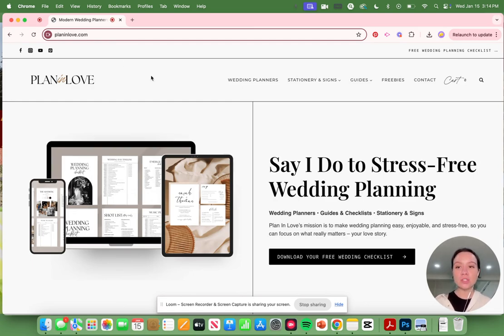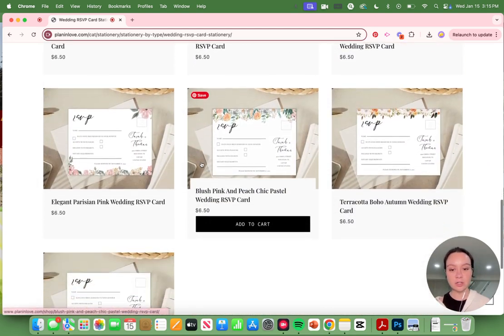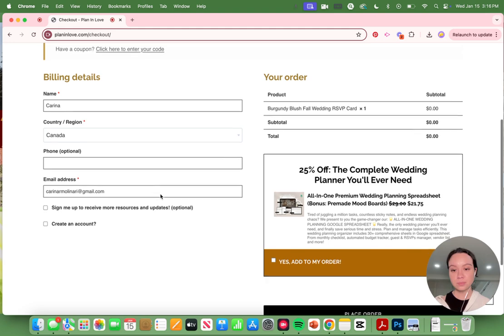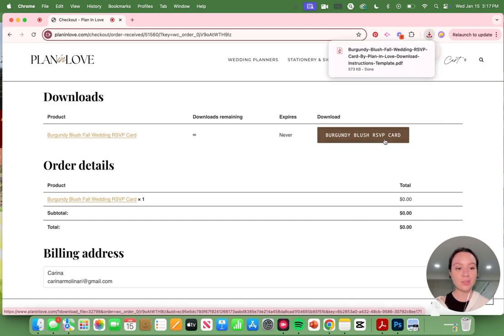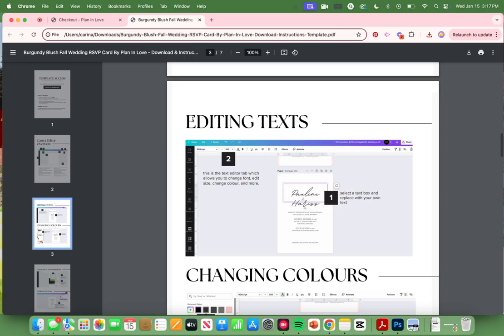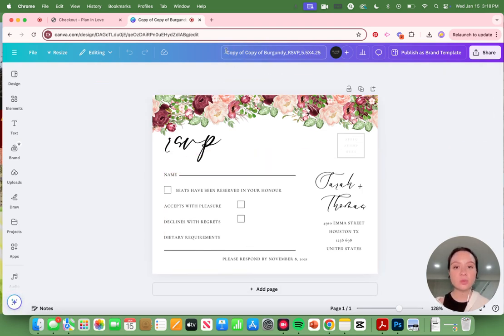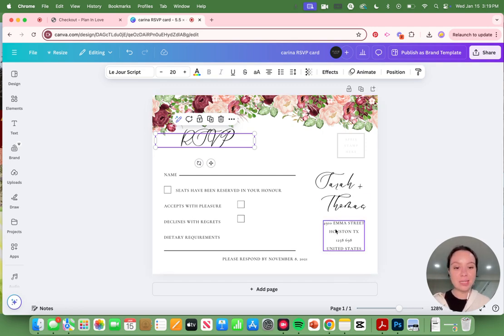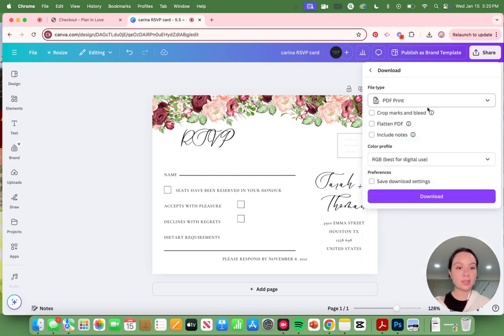How to Create and Customize Your Wedding RSVP Cards | Step-by-Step Guide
✨Hi everyone, it's Karina from Plan in Love! 🌸

In this video, I guide you through the simple process of downloading and customizing beautiful wedding RSVP cards from our website. Choose from a variety of stunning designs, personalize them to suit your wedding theme, and even edit them further using Canva for that perfect final touch.

I'll show you everything step by step—from selecting your favorite design to placing your order seamlessly. Whether you're planning an elegant, rustic, or modern wedding, you’ll find RSVP cards that match your vision. 🎉

💌 Timestamps:
00:00 Introduction
02:00 Placing the Order
03:33 Canva Editor Overview